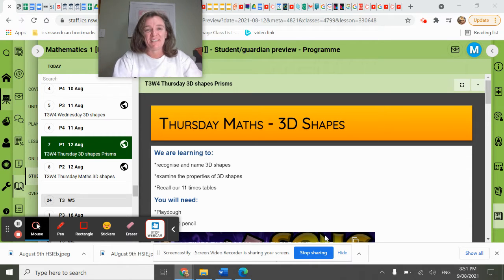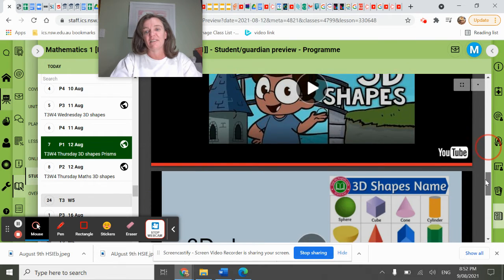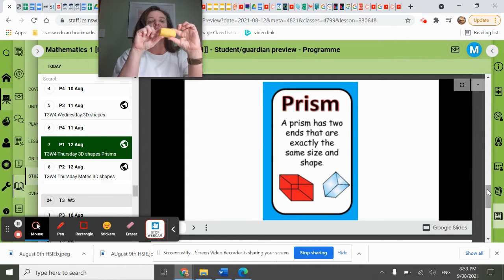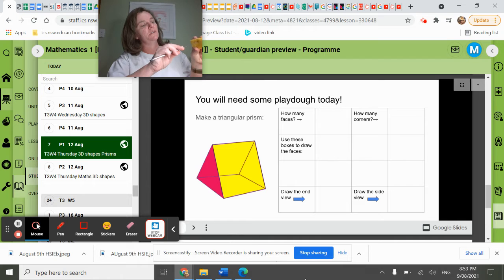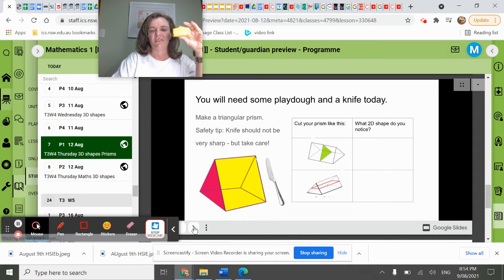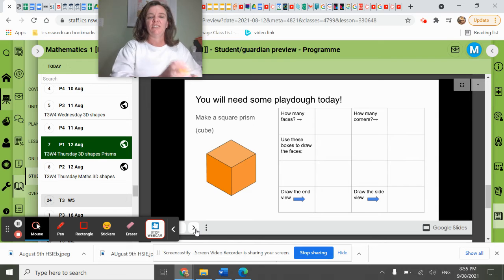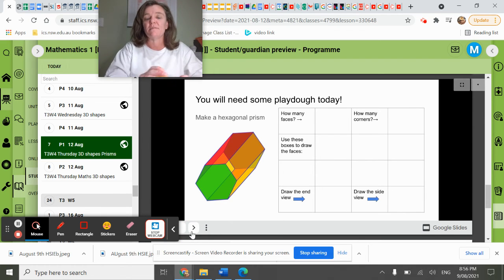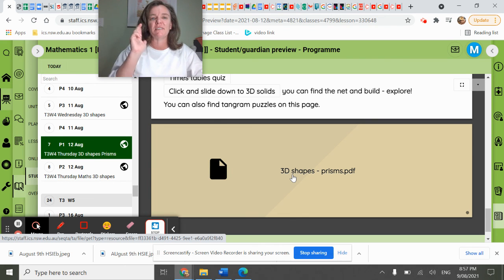Thursday Math intro August 12